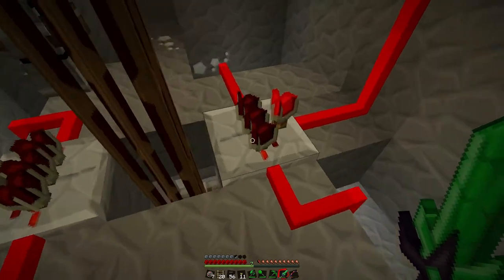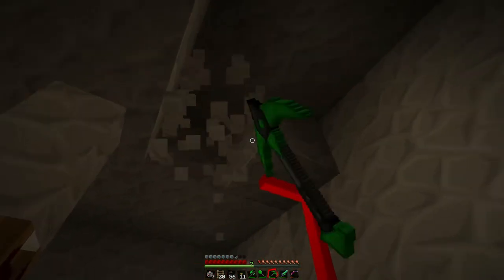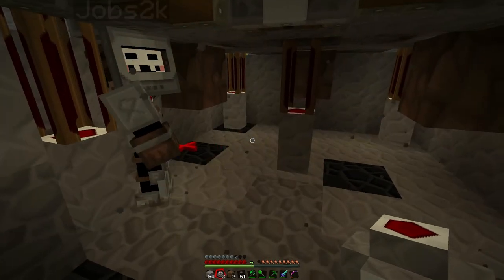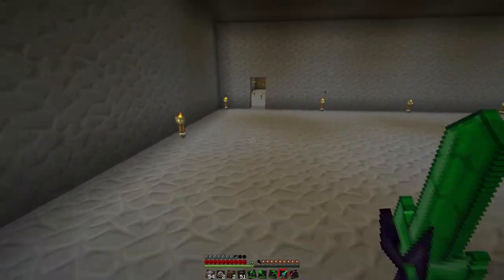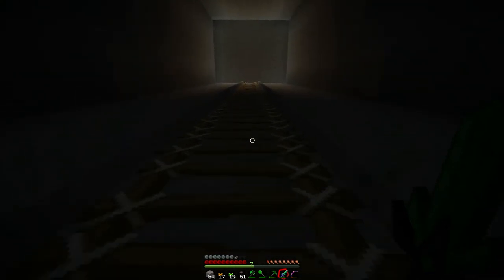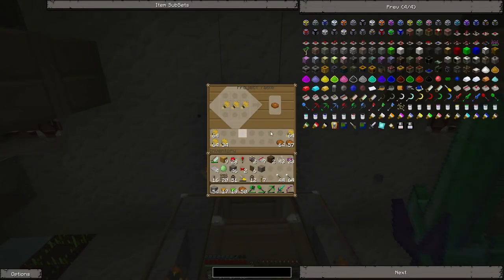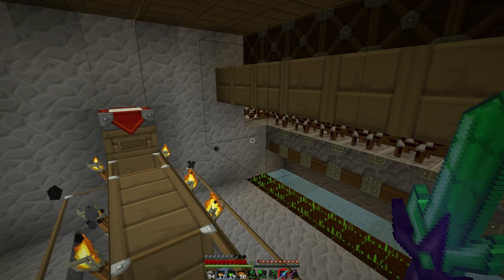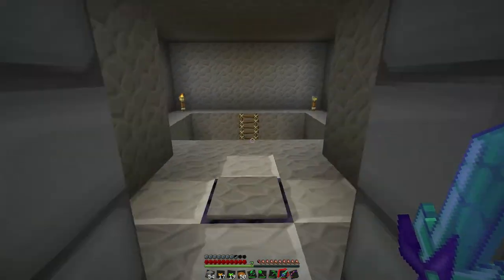ID10T Minecraft Take 001: I don't know WHAT language that was!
After a very lengthy discussion over the method, we finally manage to wire up the top and bottom sections of the tree farm.